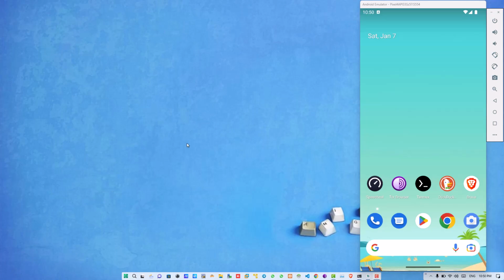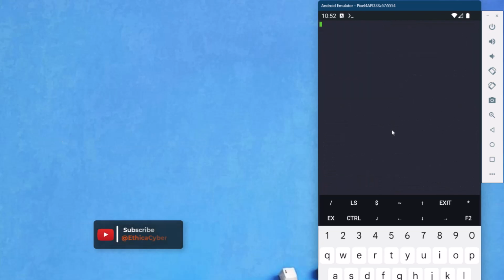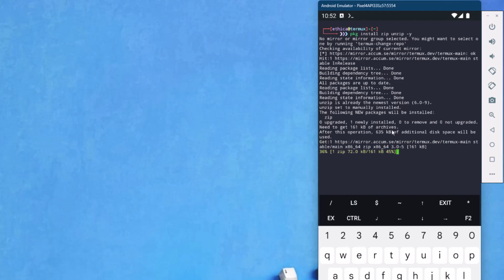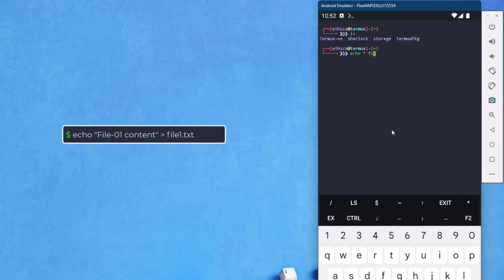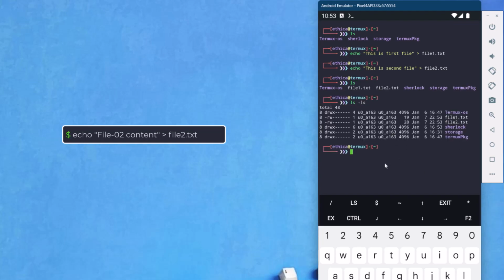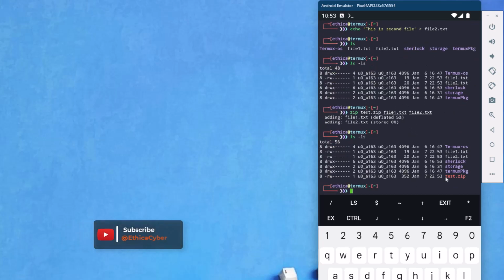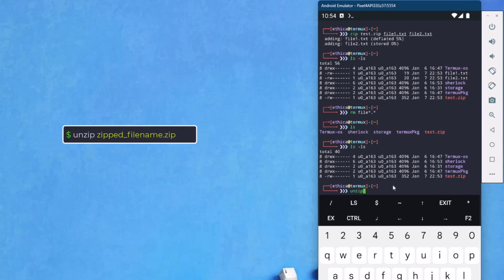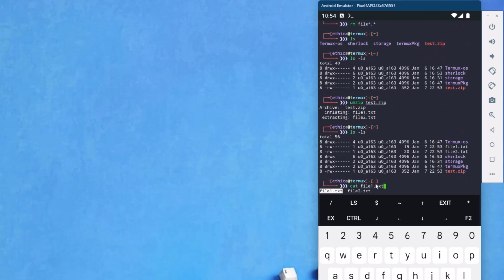💲Simple way to install and use Zip and Unzip in Termux | Ethica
📌Simple way to install and use Zip and Unzip in Termux | Ethica Cyber | EthicaCyber

Unleash the Power of Zip and Unzip in Termux: A Beginner's Guide,
Supercharge Your File Management with Zip and Unzip in Termux,
How to Easily Compress and Extract Files with Zip and Unzip in Termux,
Maximize Your Productivity: Mastering Zip and Unzip in Termux,
The Ultimate Guide to Zip and Unzip in Termux: Tips and Tricks,